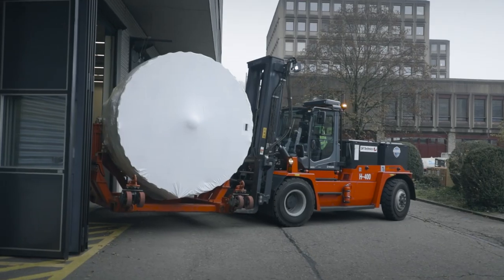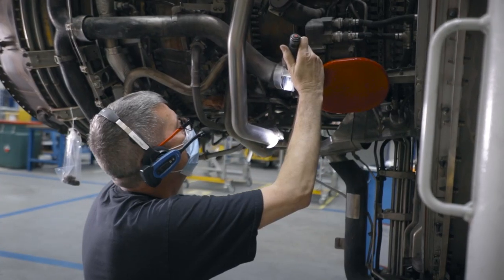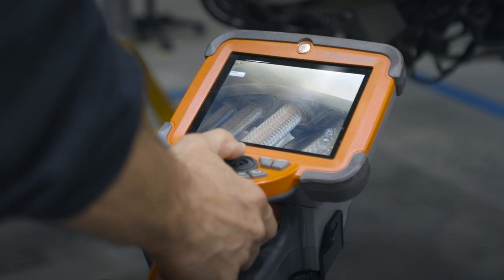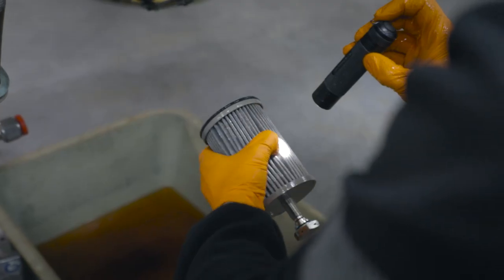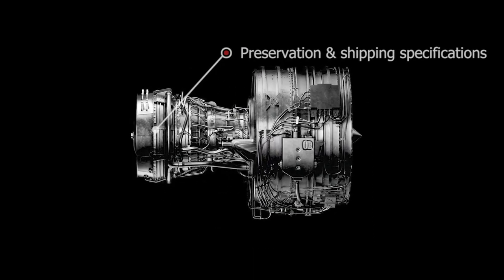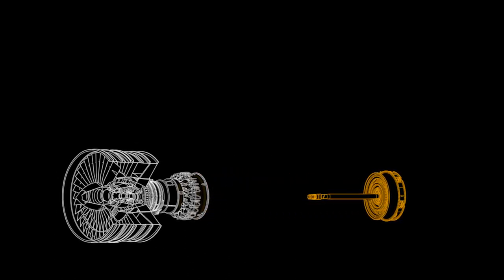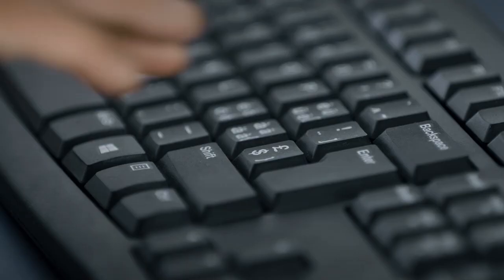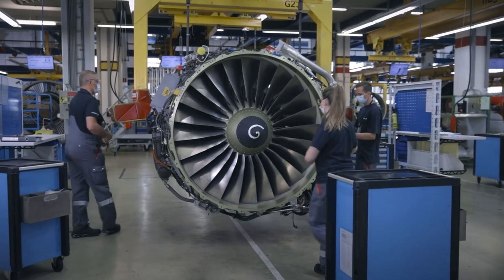The Journey of an Engine #2 – From Incoming Inspection to Shop Induction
Once the engine arrives at our shop floor at Zurich Airport in Switzerland it passes several stages of inspection. Our team works closely with the customer and defines the work scope before the shop induction takes place.

*Employees in this video are partially wearing masks as SR Technics is/was strictly following the measures obliged by the local authorities to contain the coronavirus (COVID-19). Some of the scenes in this video were recorded before the COVID-19 pandemic.